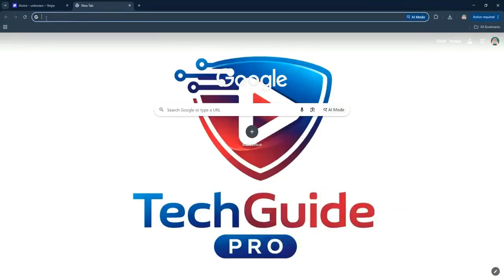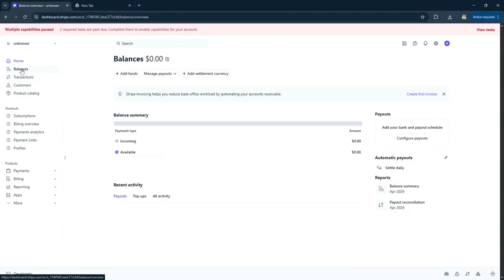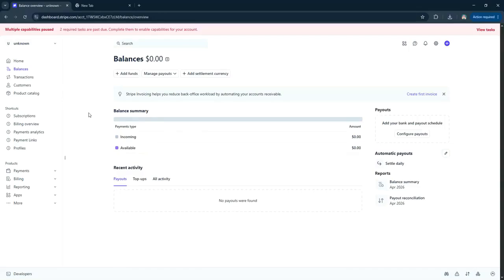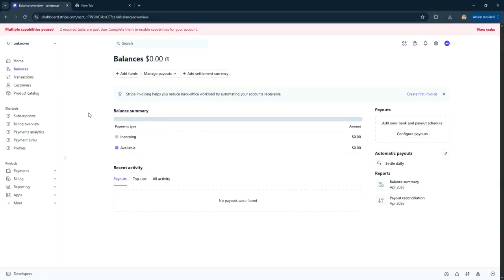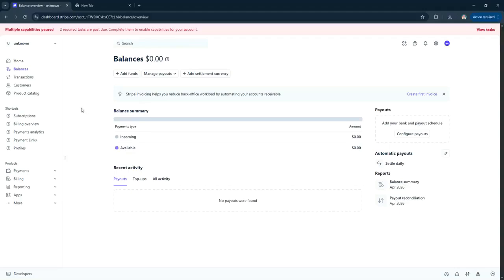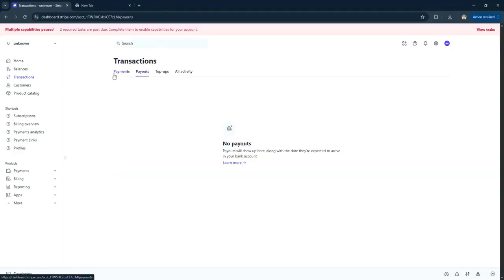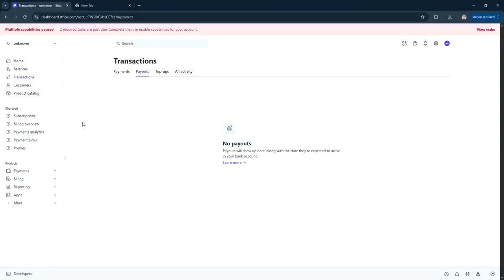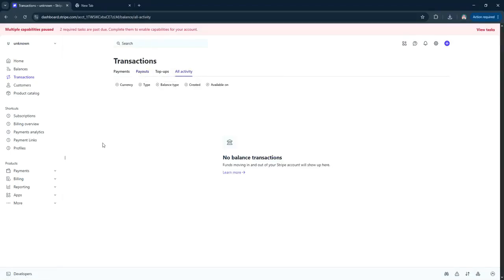How to Check Your Stripe Balance - Easy Guide 2026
Learn how to check your Stripe balance.

This tutorial will guide you through the process of checking your Stripe account balance, ensuring you stay updated on your earnings and transactions. You'll learn how to navigate the Stripe dashboard, understand your financial reports, and monitor your payment processing effectively. Whether you're a small business owner or a freelancer using Stripe for payments, knowing how to access your balance is crucial for managing your finances.